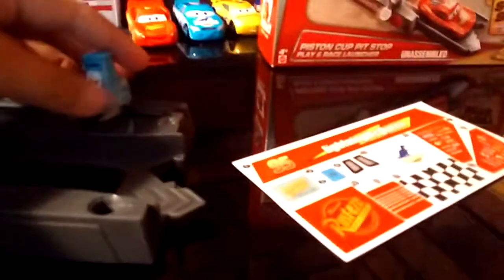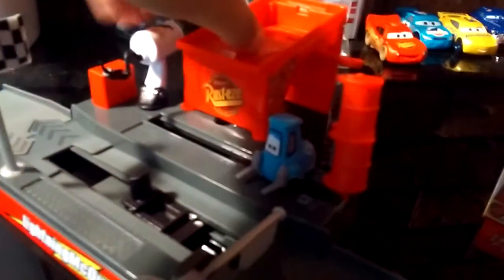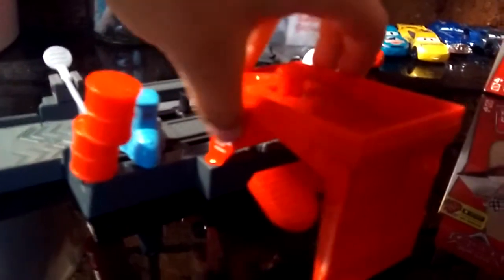Cars 2 story play set